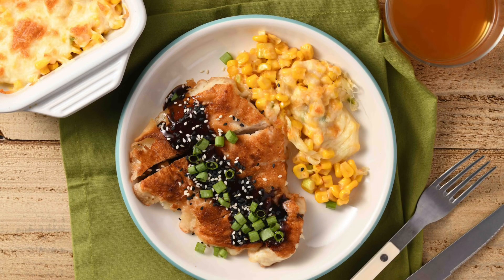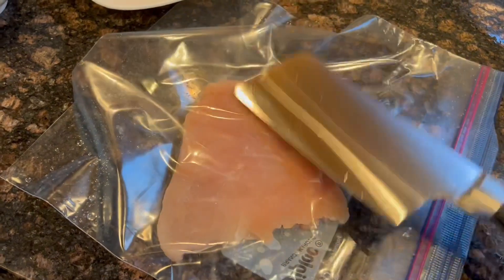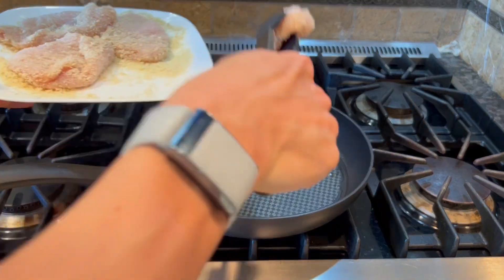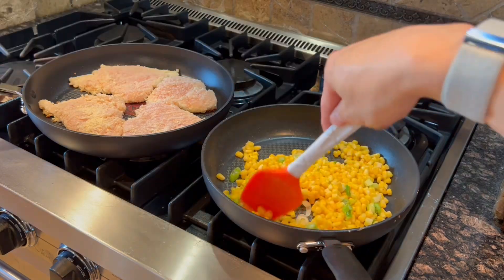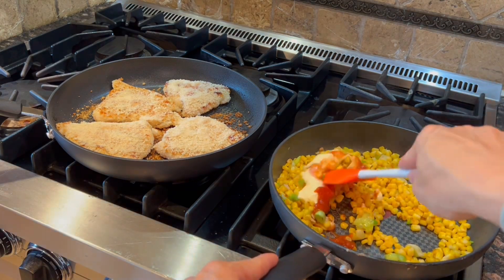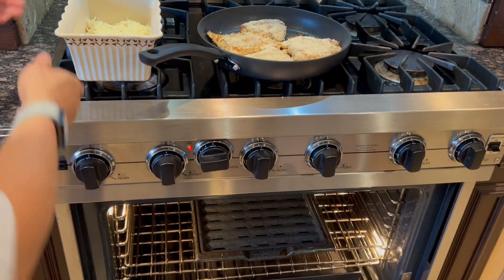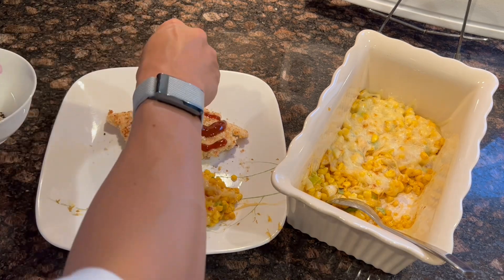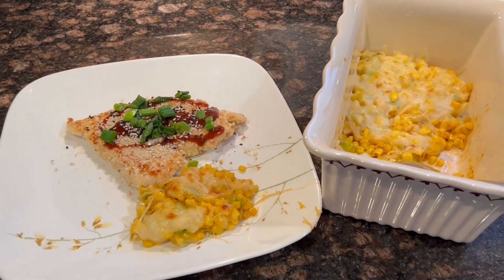Korean style Fried Chicken with cheesy corn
Craving for something delicious and comforting? Look no further! In this video, I'm going to show you how to make the most mouthwatering Korean-style Fried Chicken with cheesy corn – a match made in heaven! Watch and learn the simple steps to create a restaurant-quality dish right in your own kitchen. Let's get cooking! Enjoy this crispy and tender piece of chicken with a spicy BBQ sauce and a side of cheesy, decadent corn.

Ingredients for 2 servings:
12 oz. Boneless Skinless Chicken Breasts
10 oz. Corn Kernels
2 oz. Shredded Mozzarella
½ cup Panko Breadcrumbs
1 fl. oz. Korean BBQ Sauce
2 Green Onions
0.44 oz. Mayochup
1 tsp. Sriracha
½ tsp. Multicolor Sesame Seeds

Calories
660
Carbohydrates
54g
Fat
31g
Protein
49g